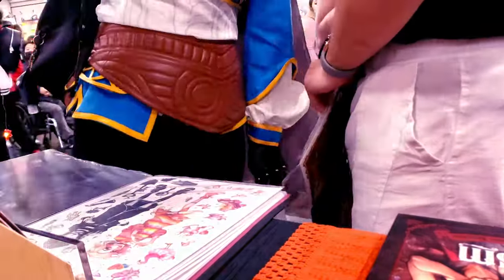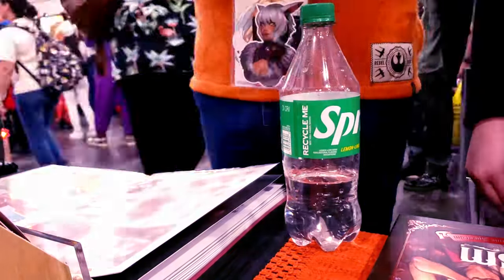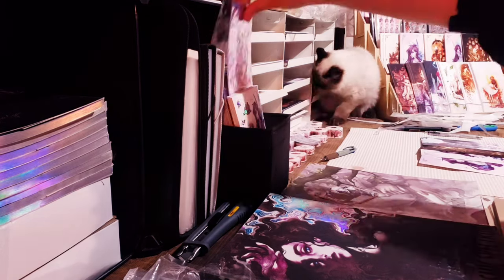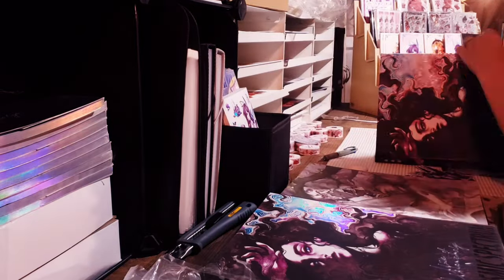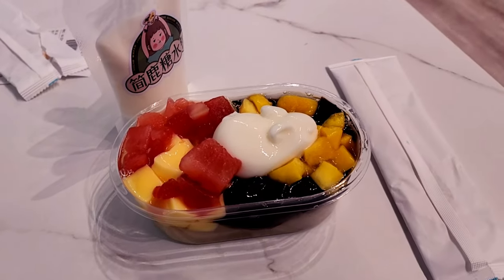🎃 Independent Artist Vlog // Artist Alley! New York Comicon and Lightbox Expo October Travels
★ Special Anniversary pack of my artbook PRISM is available!!!

➤ Saunders Waterford Cold Press Watercolor paper 9'x12'
➤ Polychromos Pencils (Faber-Castell)
➤ Dr Martins black star matte ink
➤ Rohrer and Klingner coloured inks
➤ Deleter NIB and pen holder (starter set)
➤ Prismacolor Col-erase pencil set

✏ EQUIPMENT/APPS
Galaxy Book Pro 360 + Wacom One stylus, Staedtler Noris Digital jumbo stylus
Logitech Keys-To-Go Bluetooth Keyboard
Wacom CINTIQ 24 PRO + Slim Stylus
Adobe Photoshop CC (+ sometimes Clip Studio Paint )
Brushes - Kyle Webster’s Megapack, Shioon Kim, Ahmed Aldoori’s free brushes

✿ All music from Lofi Girl
Album: Blue Note
Artist: HoKø and Lucie Cravero